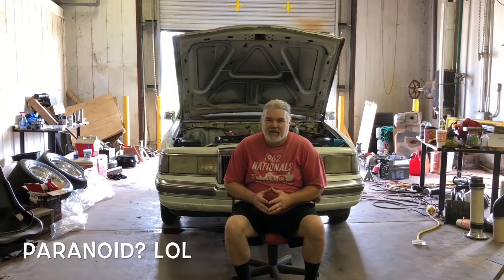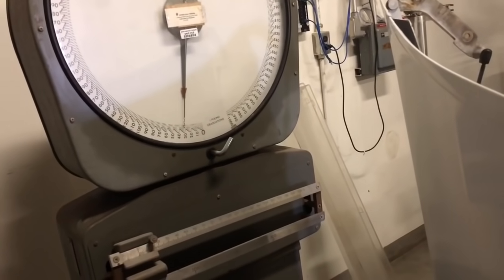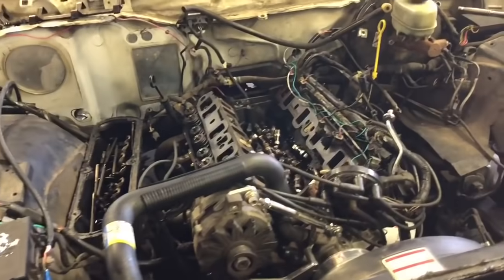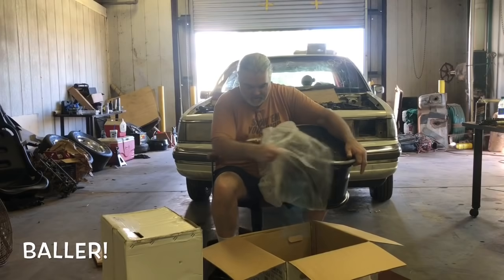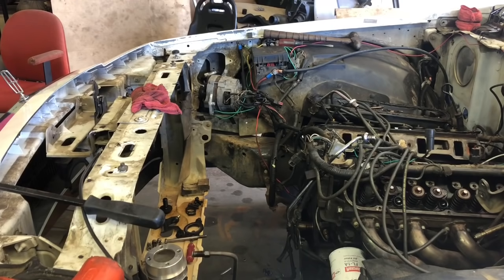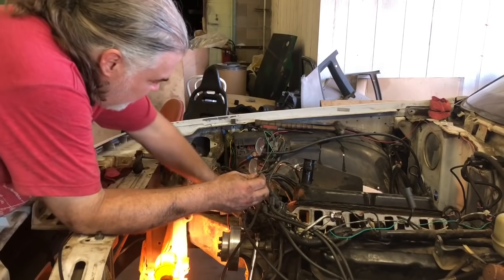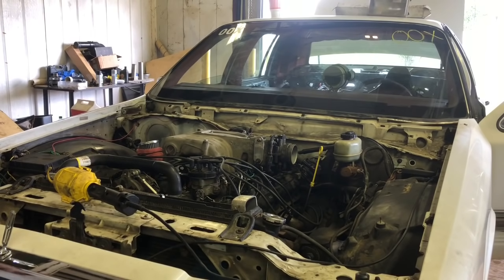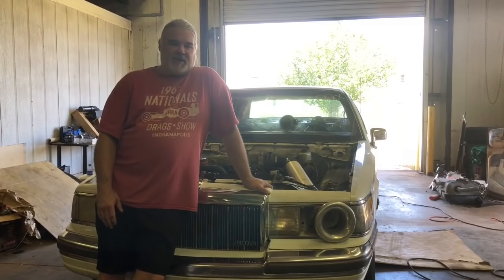1990 5.0 Lincoln Town Car LoveBoat pt.11 Budget Drag Car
Okay guys now that we've taken a peek behind the 9 second door its time to go ahead and push it wide open and step into the 9 second room for good so follow along as we implement our next step in our master plan of 9 second domination..a low goal but a goal nonetheless and we're perfectly capable of failing at even the most simple task...so lets go have some fun!!